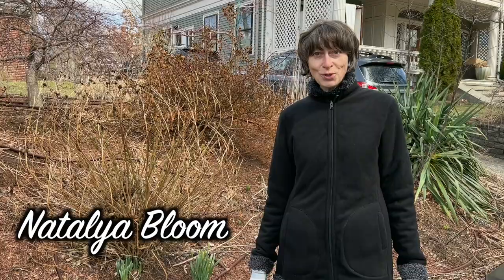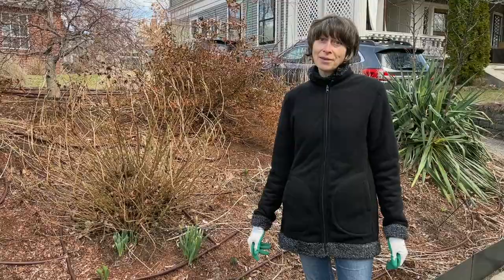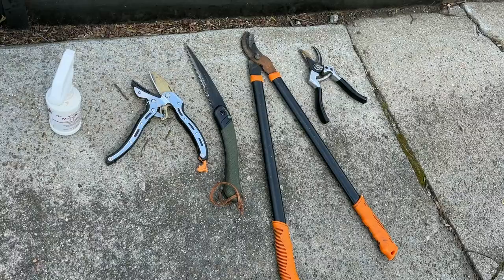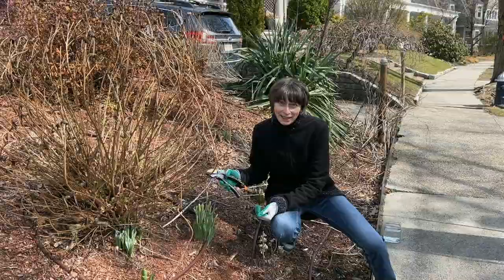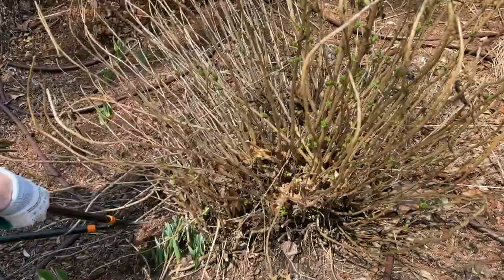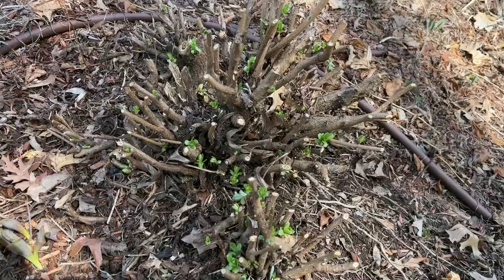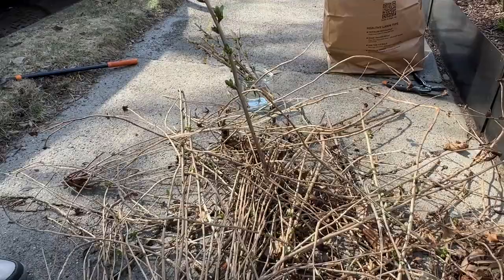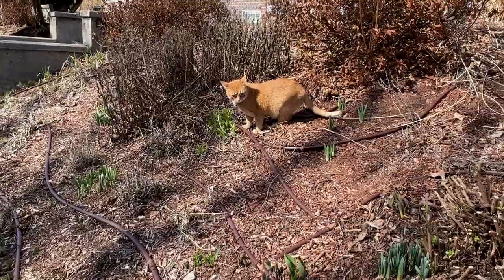When and How to Prune Montauk or Nippon Daisy, Propagate and Care for it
When and how to prune Montauk or Nippon Daisy, propagate and care for it.  How to propagate Montauk Daisies from cuttings. Montauk daisies care tips. Gardening with Friends. Fall blooming plants.